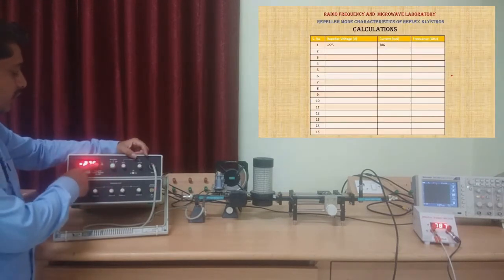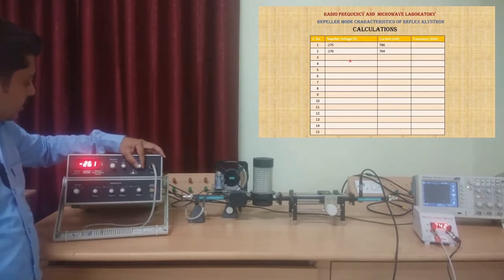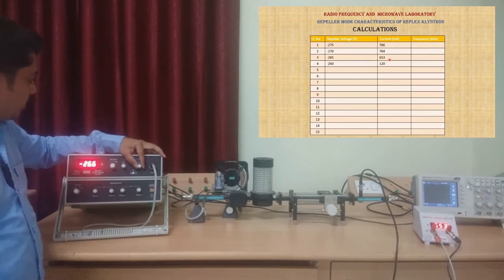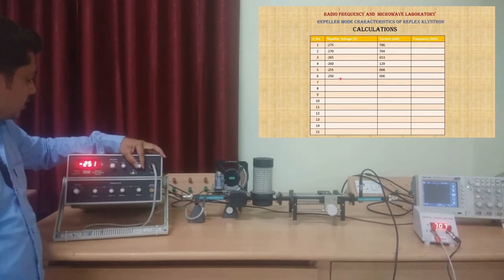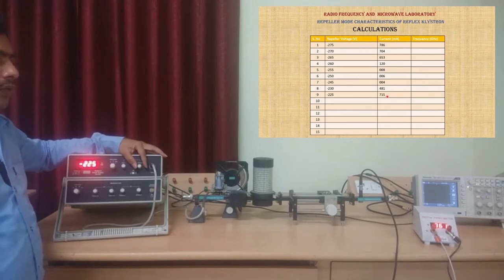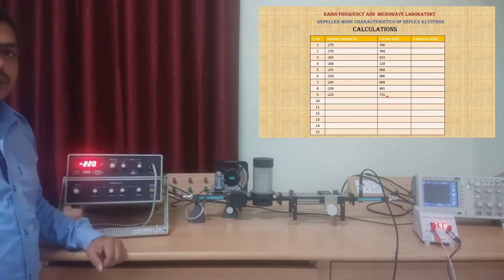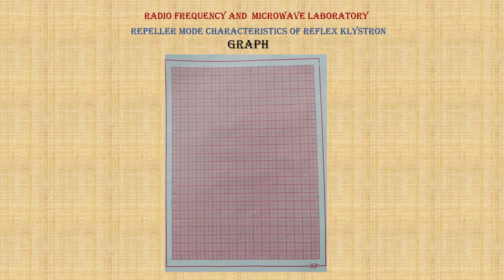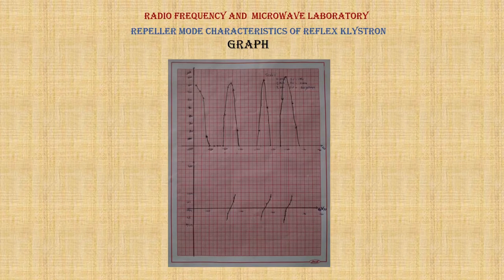Exp3 Repeller mode characteristics of Reflex klystron.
This video deals, Modes of Operation and How to operate Klystron power supply with Repeller mode to avoid null output.